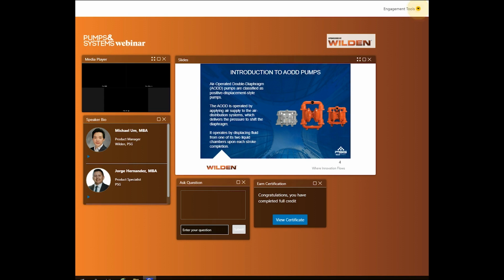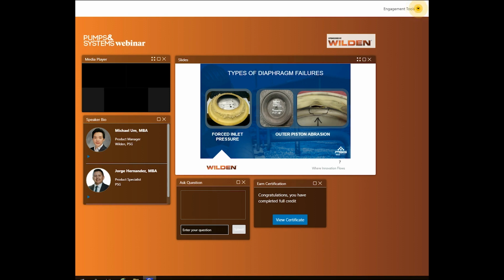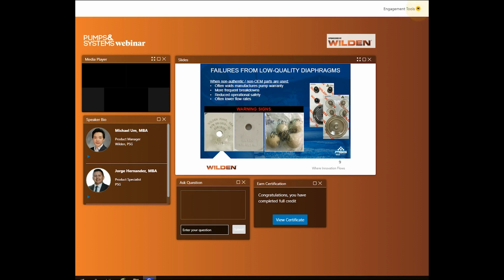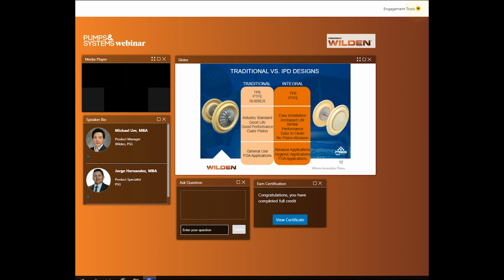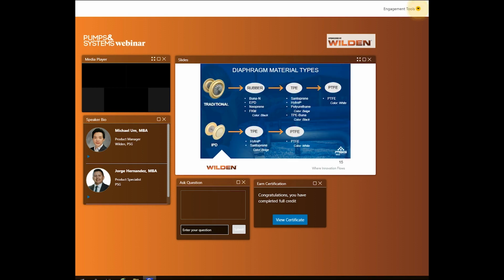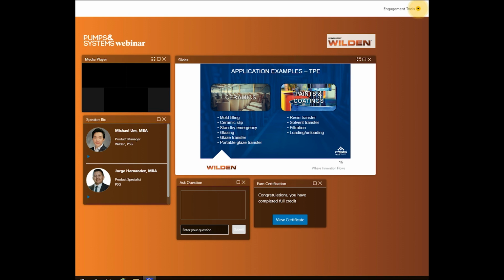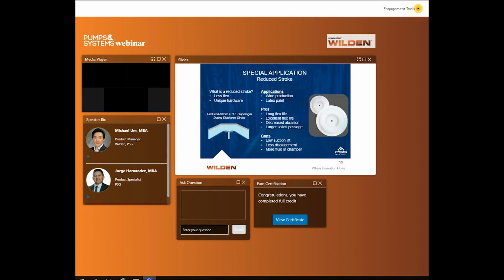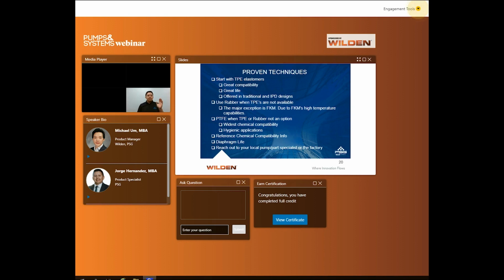Wilden - Proven Techniques to Select Dependable Diaphragms for Your AODD Pumps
From this video, you can learn how to get the longest life out of your diaphragms – from materials to designs.